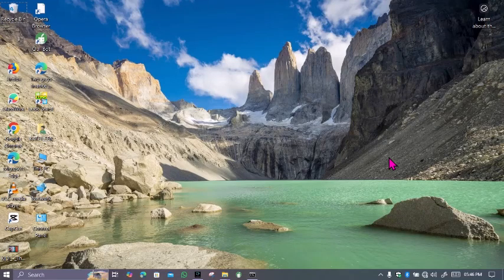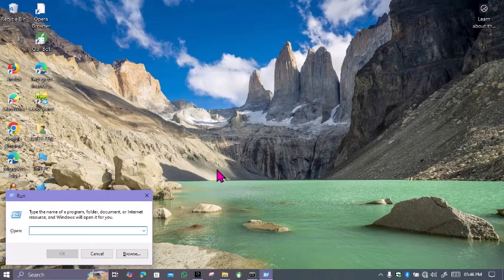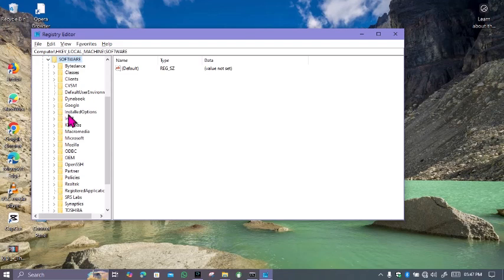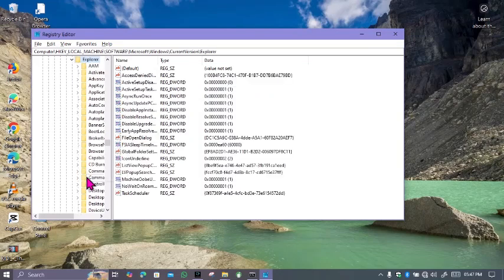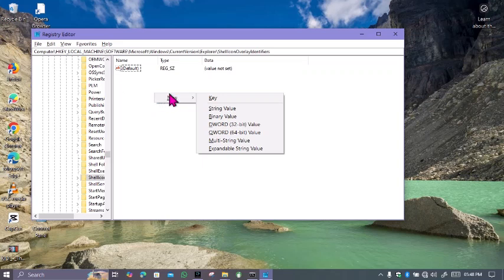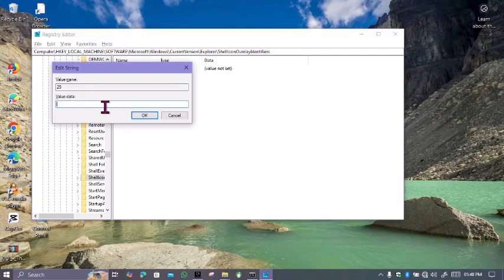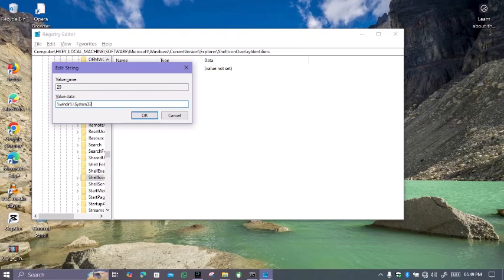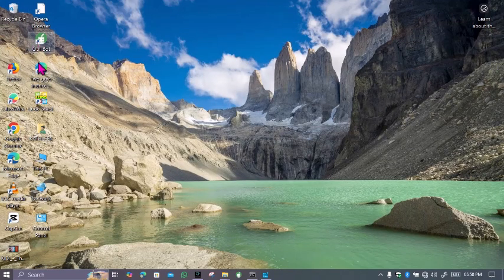HOW TO REMOVE ARROW OVERLAY FROM DESKTOP ICON SHORTCUT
In This Video, you will learn about HOW TO REMOVE ARROW OVERLAY FROM DESKTOP ICON SHORTCUT